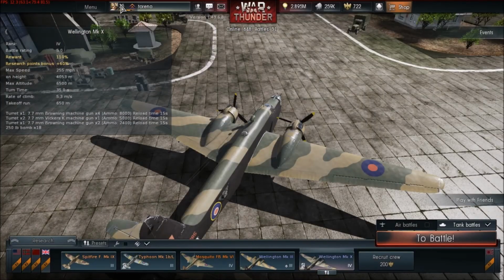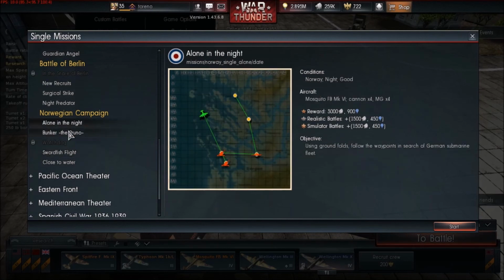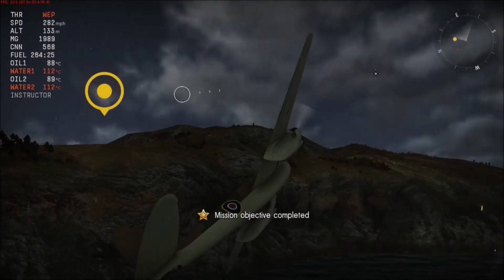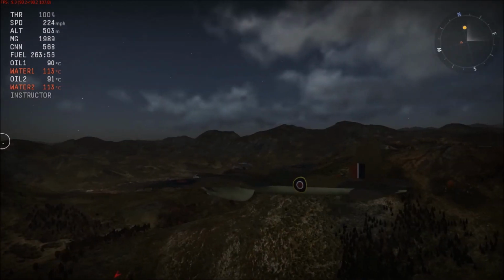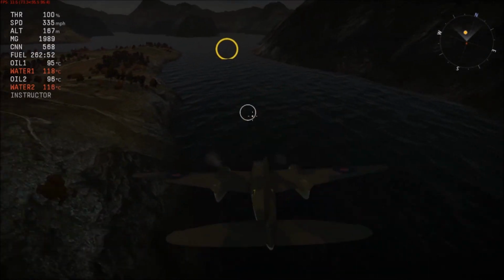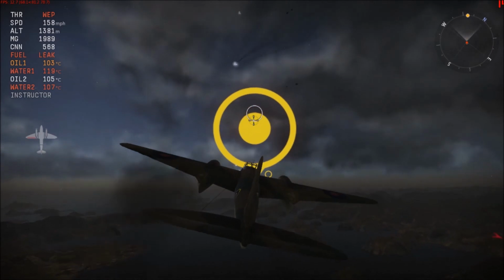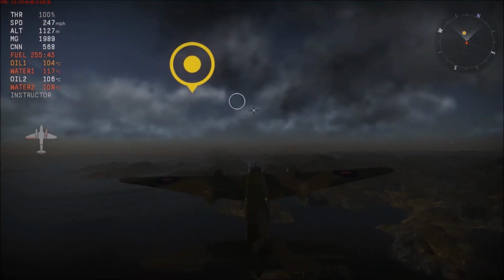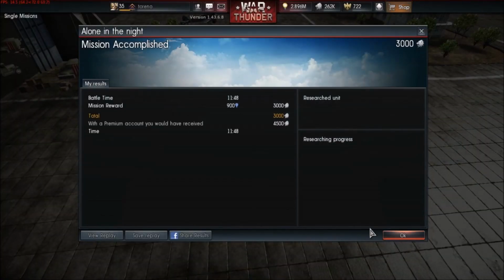War Thunder 1.43 Dev Server - New Replay System and Part 1 of New Norwegian Campaign Missions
In this episode I show off the new replay system, as well as one of two single players I tried from the new Norwegian campaign, where we have to locate what we believe is a submarine fleet (but is actually a destroyer fleet) and then get to the right position to report its location.

In the dark. While being chased by FW 190's. And with a co-pilot who doesn't seem too interested in helping.